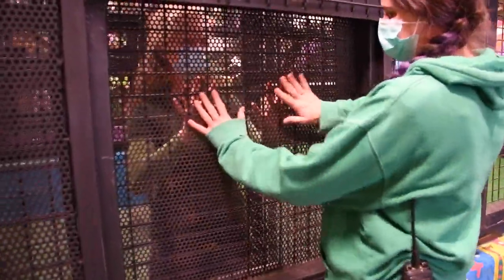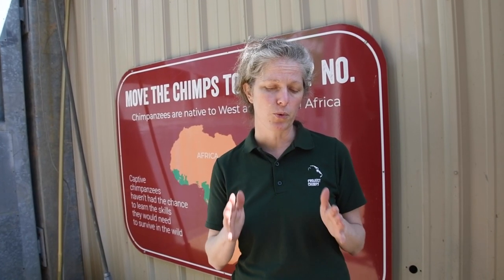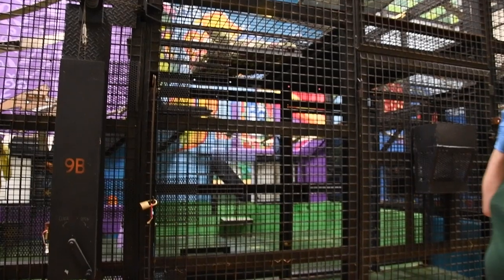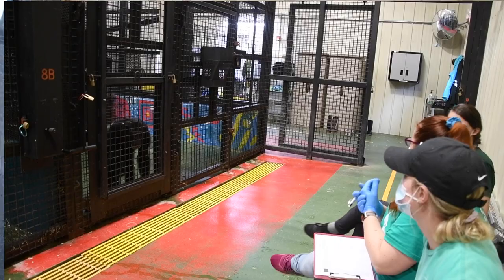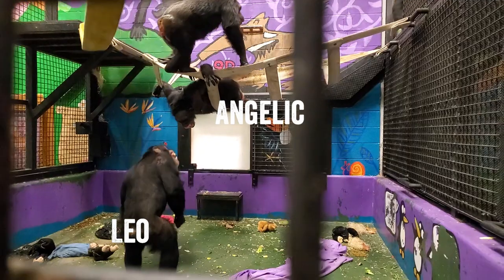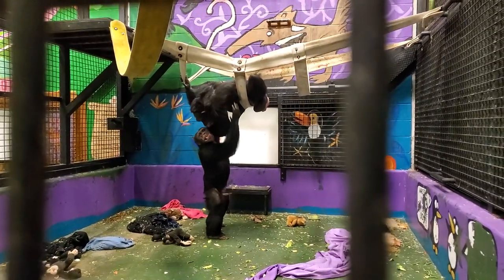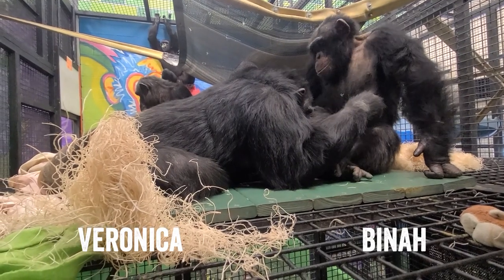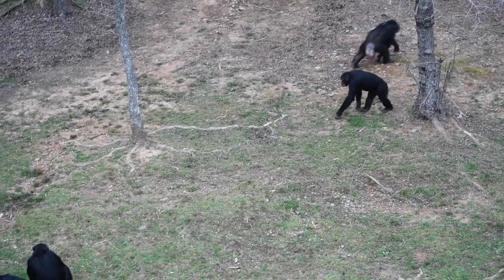Introductions of the Five New Girls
Our five new girl chimps from the lab, Veronica, Sheena, Zana, Lizzy and Angelic, are introduced to a group of chimps in the chateau forming a total of 19 with Binah as the new alpha.